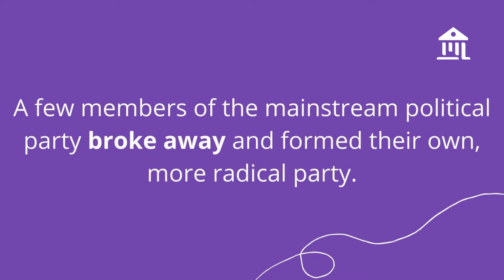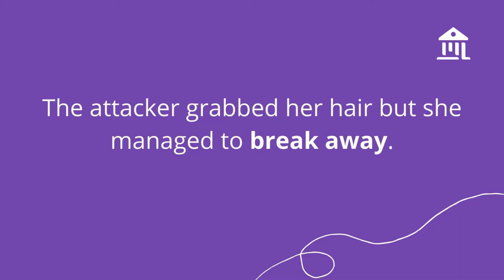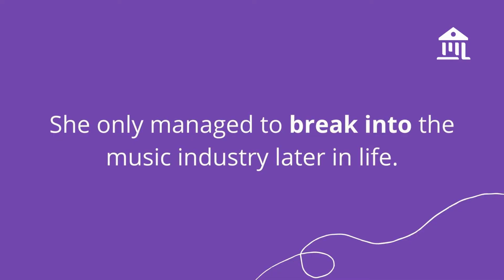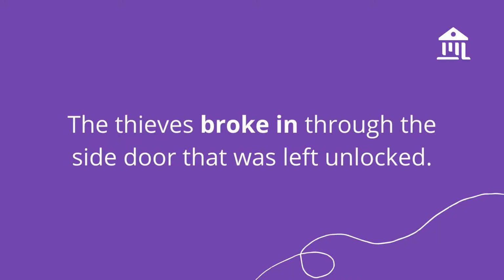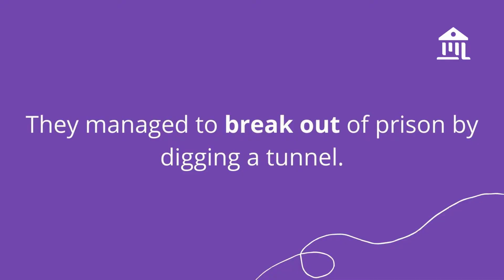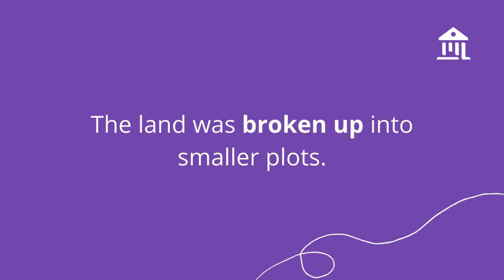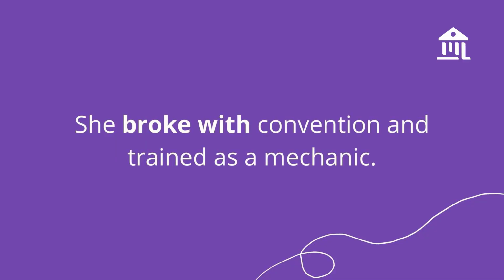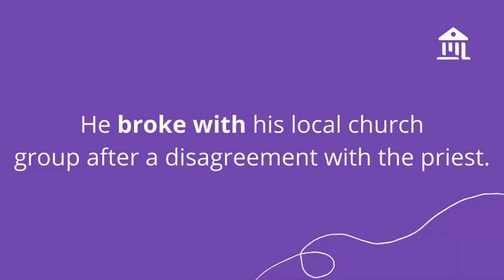Phrasal verb break - Munuslingua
Los phrasal verbs son verbos compuestos. Consisten en un verbo combinado con un adverbio y/o una preposición.

En el inglés existen muchísimos. Hoy te explicamos sobre el uso y significado de break .

Recuerda que puedes complementar tu aprendizaje y acercarte a tus objetivos en el idioma con nuestros cursos personalizados y grupales, así como en nuestro

¡Escríbenos si quieres más información! 💜